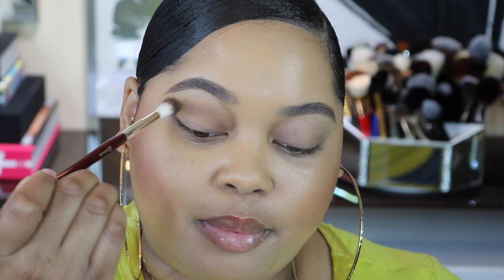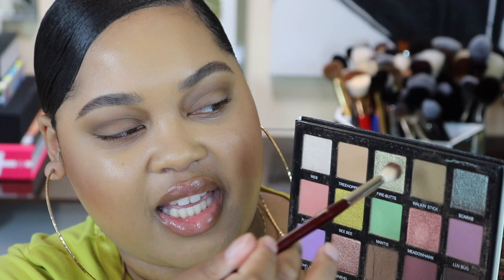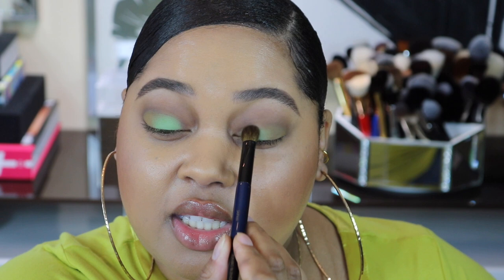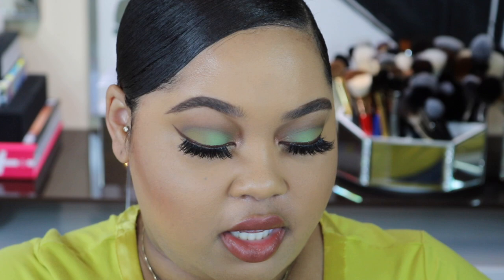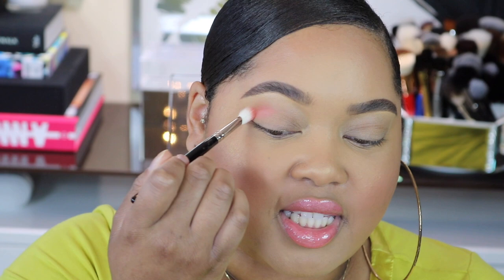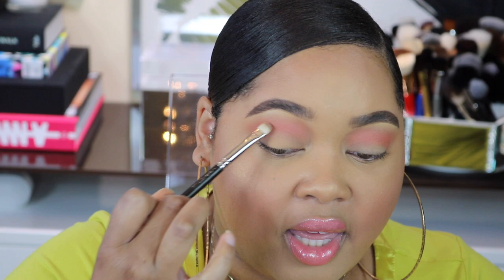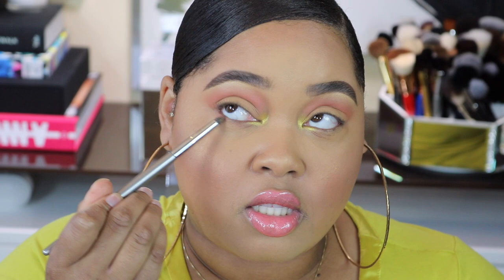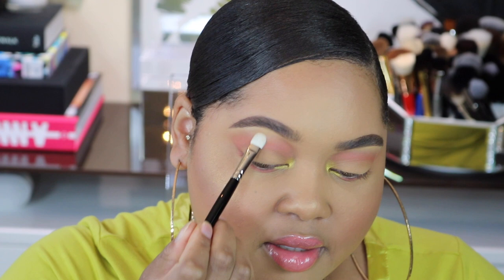Tiny Marvel Mavens: Mel x SG COLLAB | Kelsee Briana Jai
What's up Kel Belles! Today's video is EXTRA special because my BFF, Mel Thompson, has launched her palette in collaboration with Sydney Grace! In celebration of this launch, I have collaborated with four beautiful women to create looks using this palette! Part of the fun of this collaboration is that we each created two looks using only four pre-selected eyeshadows at a time! Check out the other ladies to see what gorgeousness that they created! Smooches, Kelsee

Lipstick (Look 1)// Marc Jacobs J’Adore
Lipgloss (Look 2 + Intro/Outro)// MAC Pink Lemonade + Pat McGrath Peach Perversion

More Videos From Me, Kelsee Briana Jai//

My name is Kelsee Briana Jai, and I am a Beauty Aficionado, Makeup Collector, and Celebrity Makeup Artist all in one! I have diligently studied the craft of Makeup Artistry my entire life! My YouTube channel is centered on all things beauty and here you will find makeup tutorials, unbiased reviews on beauty products, plus more fun content! Smooches!